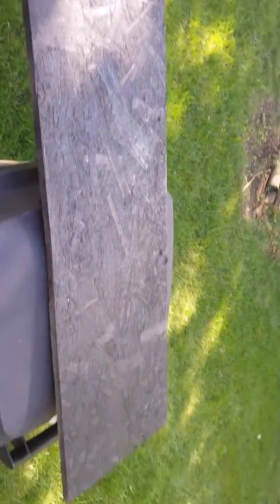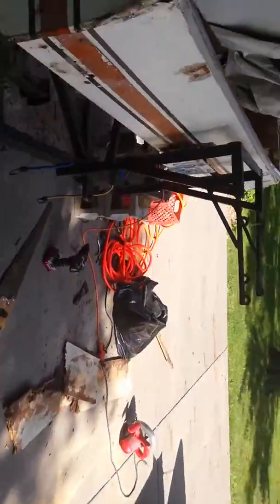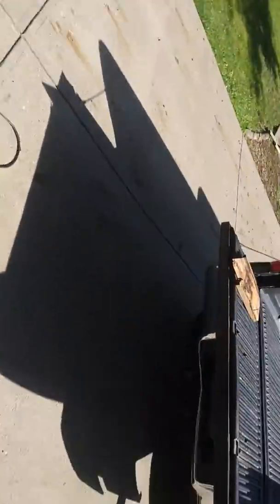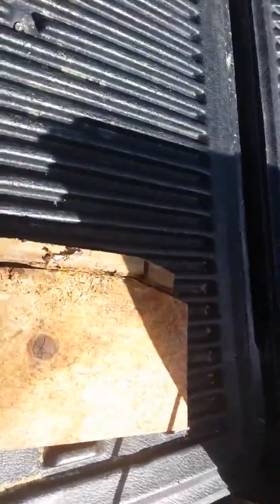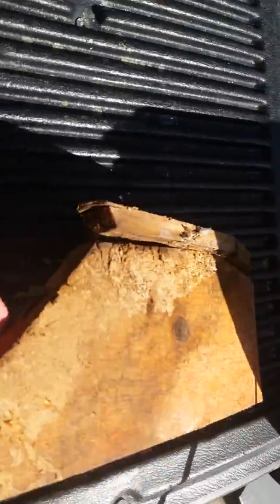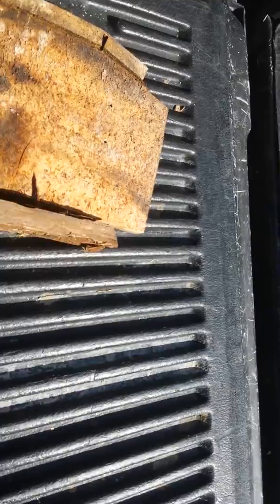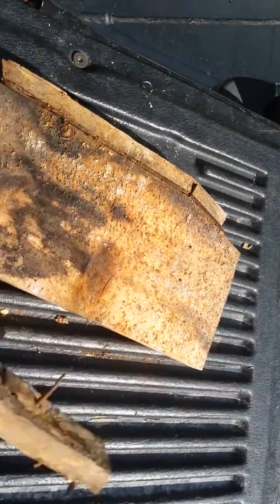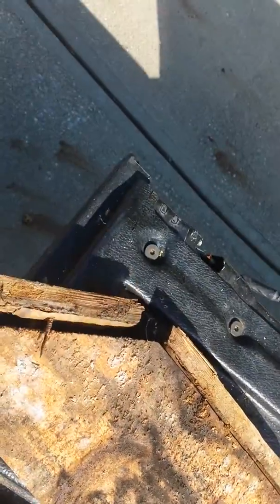Palomino Pinto Rebuild ( Part 4 cont'd )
Final part of this weekend with the floor.